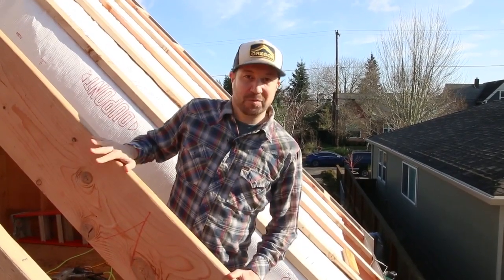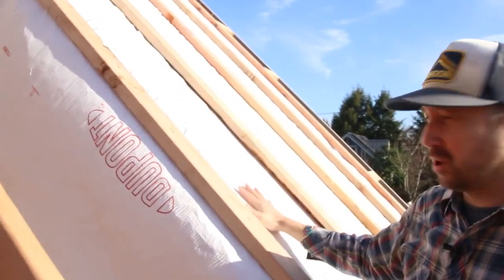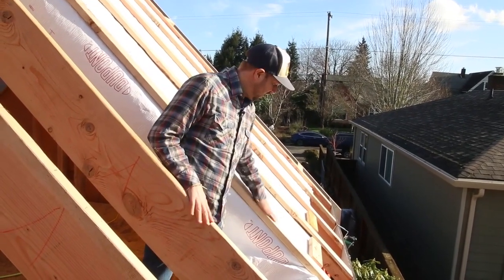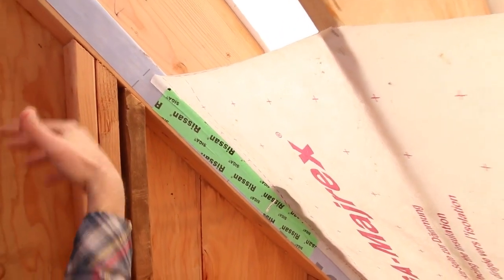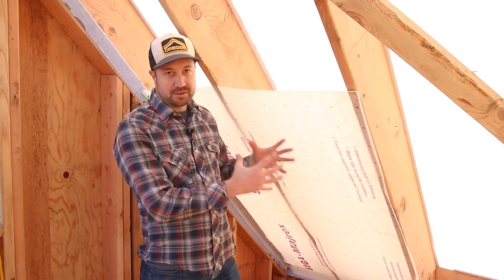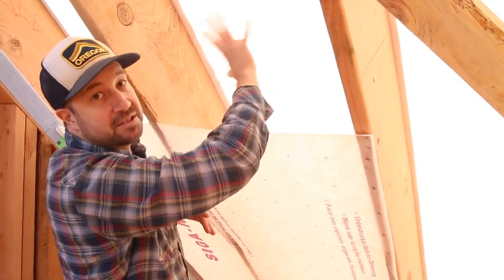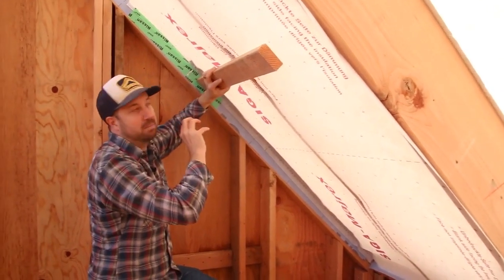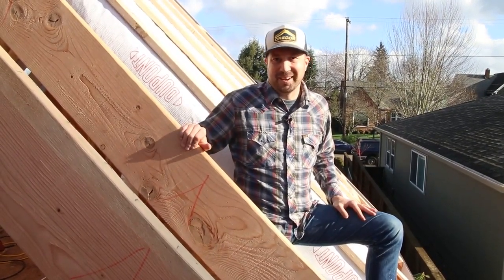Building a Vaulted, High-Performance, and Foam-Free Roof Assembly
Josh Salinger shows us how to create more space, vent a roof, and do it all with a reduced environmental footprint.